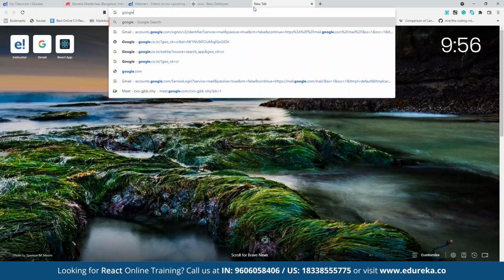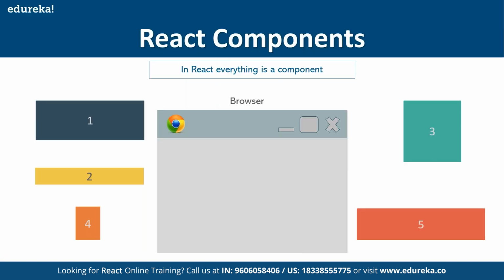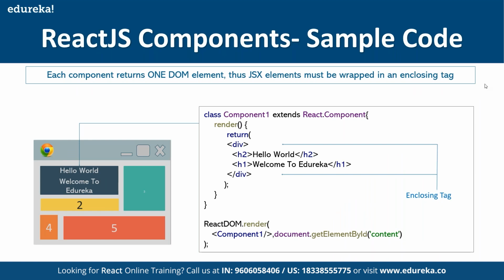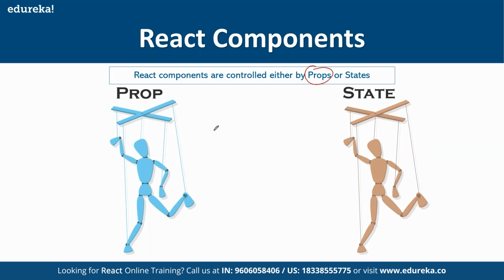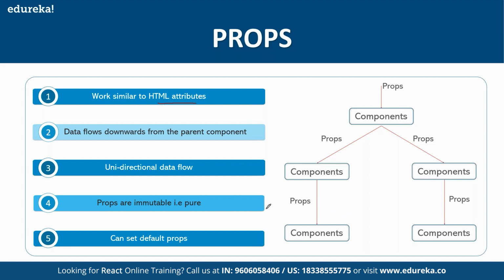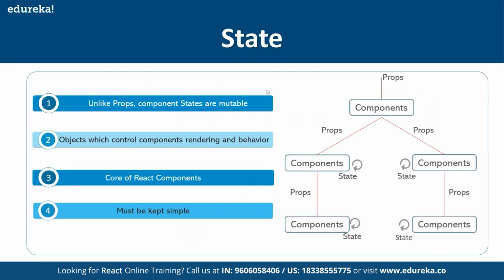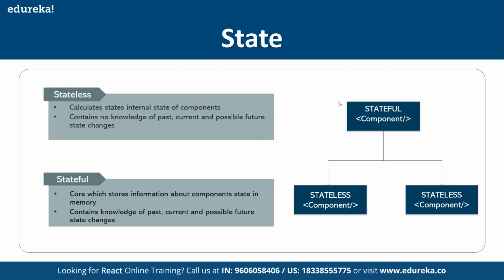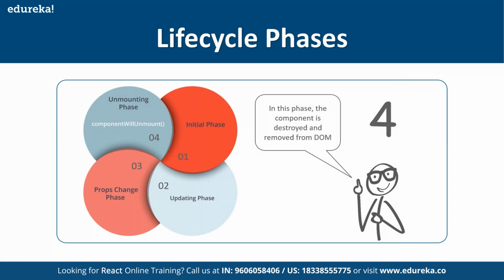ReactJS Components Life-Cycle Tutorial | React Tutorial for Beginners | Edureka Rewind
This Edureka video on React Components will help you in understanding the fundamentals of  components in ReactJS.
00:00:00 Introduction
00:00:47 React Components
00:24:10 PROPS
00:28:20 State
00:40:07 Flow of Stateless and Stateful Components
00:41:05 Component Lifecycle